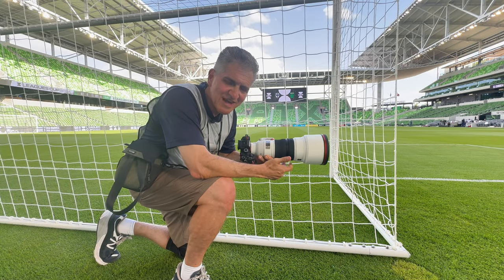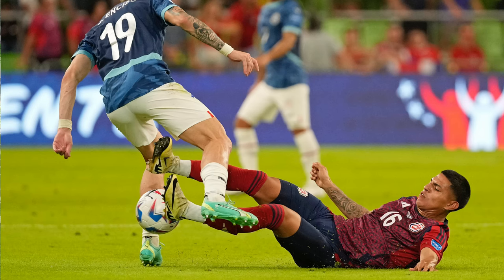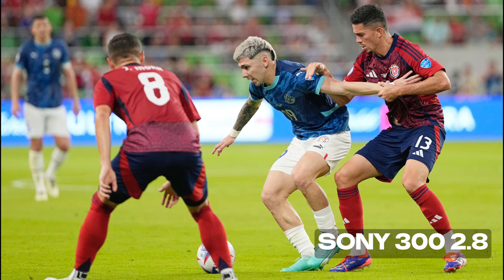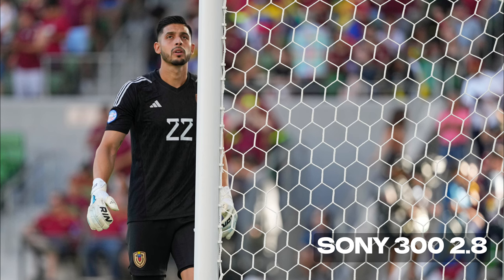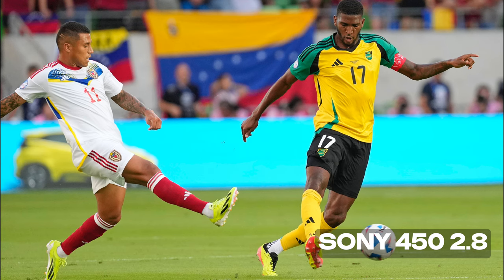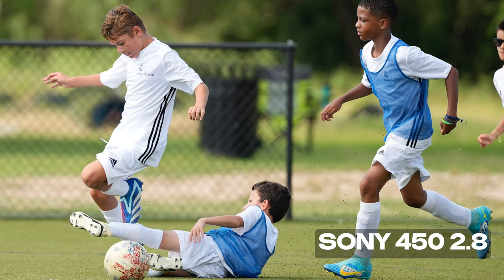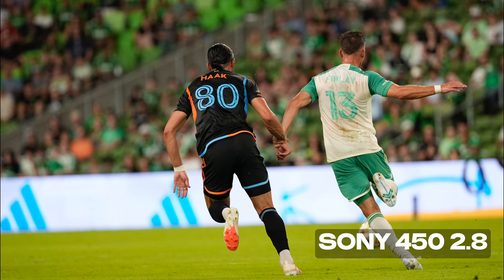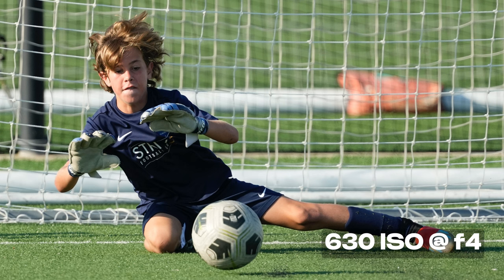The Secret to Shooting a SONY 450mm LENS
Scott with Showing Austin doesn't just shoot Real Estate! Scott has been photographiing sports for decades, and shows how you can use the all new Sony 300mm F2.8 lens as a powerful 450mm F2.8 option with samples from some Copa America games, as well as a kids soccer camp and an Austin FC MLS match! These photos were taken on assignment for USA TODAY SPORTS/Imagn

📸 GEAR USED IN THIS VIDEO (THIS IS NOT A SPONSORED VIDEO):

► Sony FE 300mm F2.8 GM OSS

► Sony Alpha 1 Full-frame Interchangeable Lens Mirrorless Camera

► Sony FE 1.4x Teleconverter

CHAPTERS
00:00 Intro from the Pitch!
00:30 Copa America samples at 300mm F 2.8
00:49 Copa America samples at 450mm F 2.8
01:34 Kids Camp samples ONLY at 450mm F.28
01:56 Austin FC samples
02:21 Photoshop FILE INFO
02:28 Samples with 1.4 Extender (Teleconverter)

Showing Austin, LLC provides premium photography, cinematic videography and 360 scans to the real estate market (as well as sports photography) in Austin, Texas - and ideas for real estate photographers on YouTube.